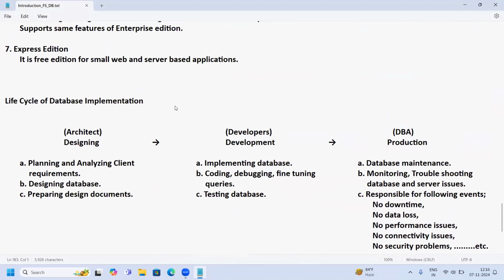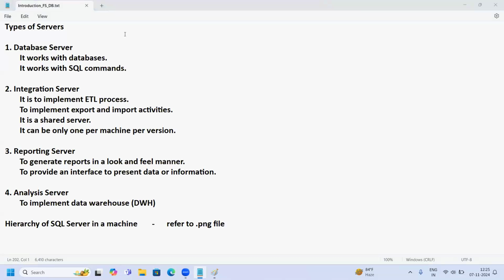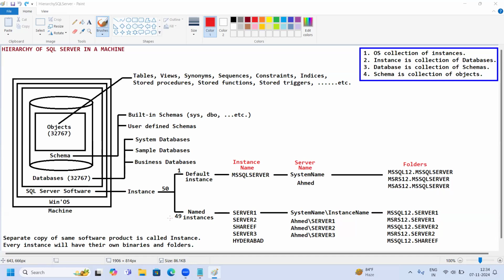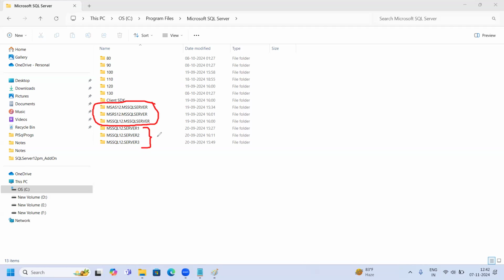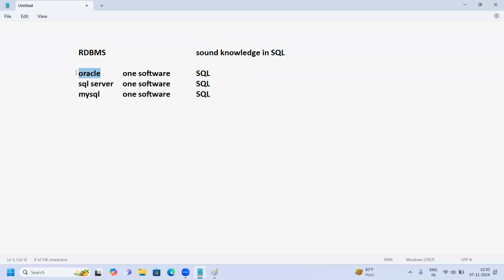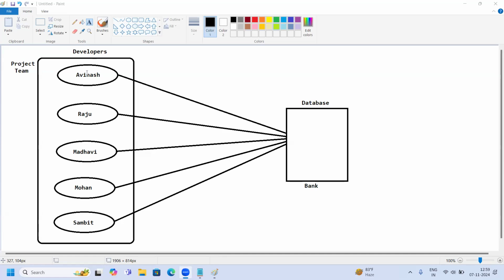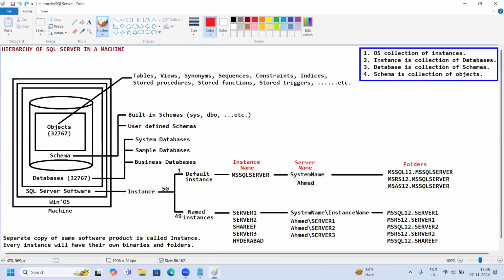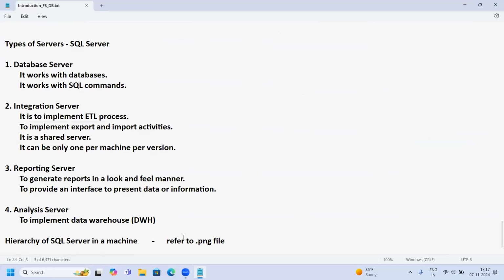SQL SERVER DEVELOPMENT tutorials || Demo - 4 || by Mr. Ahmed Shareef On 07-11-2024 @12Noon IST